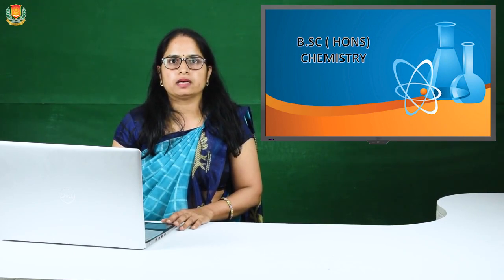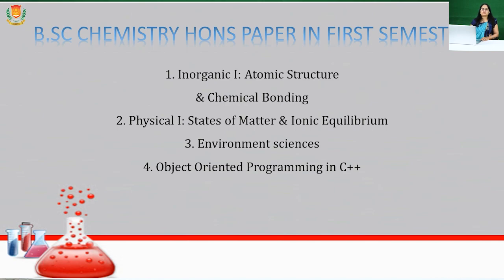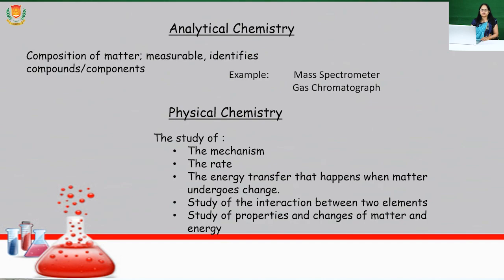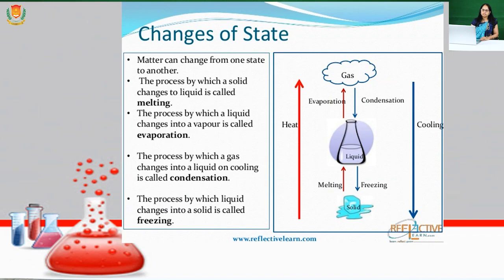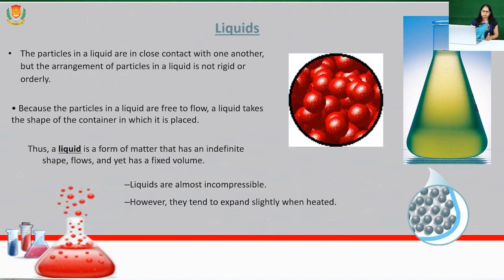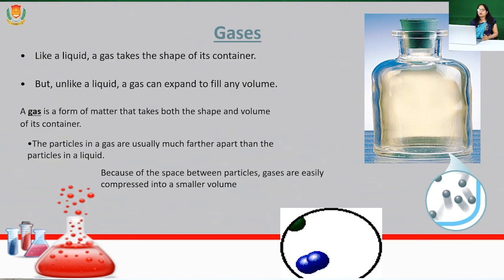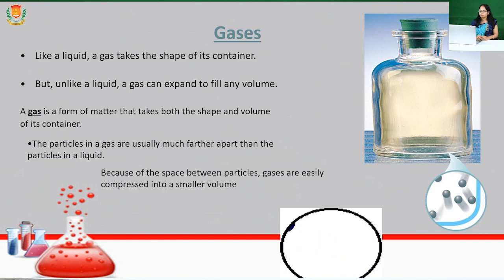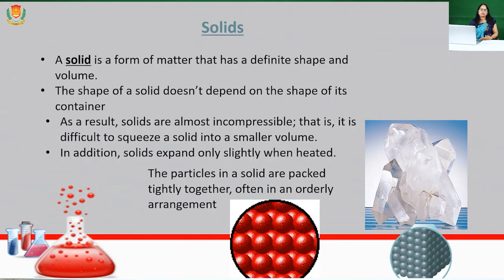B sc Non Chemistry | JNU Jaipur